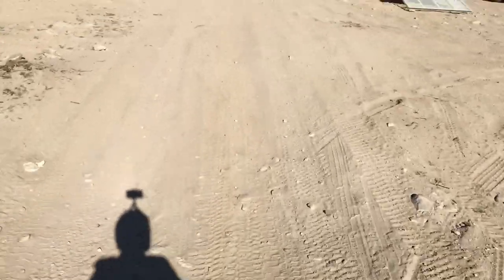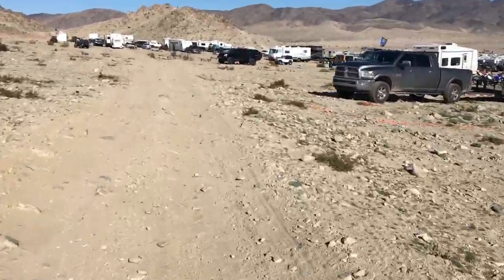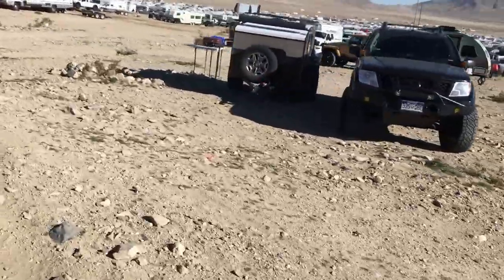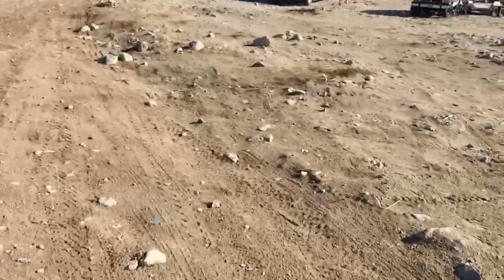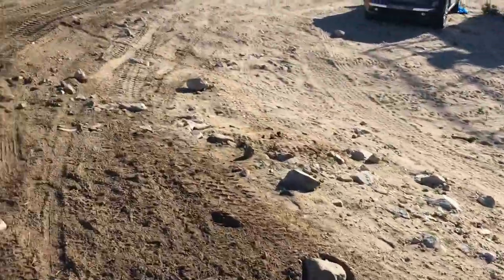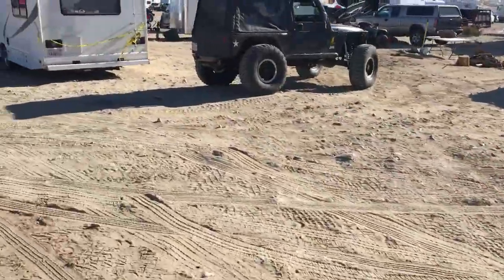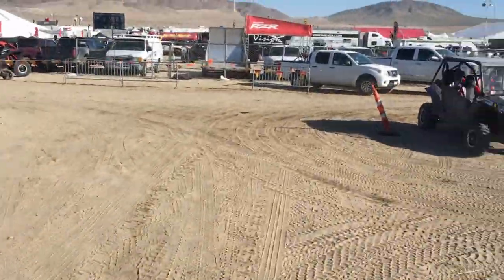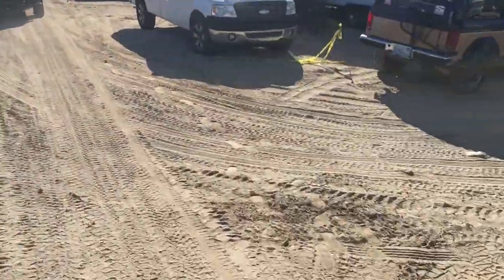King of the Hammers - Hammertown Camping Tour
Camping at the King of the Hammers
KOH - Getting Ready for 2020